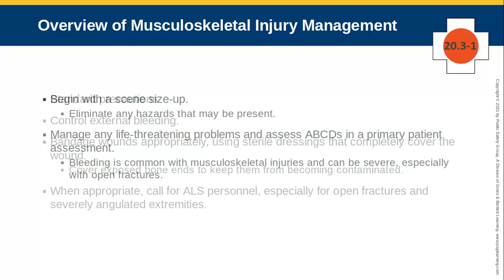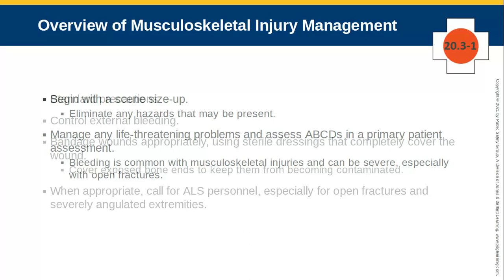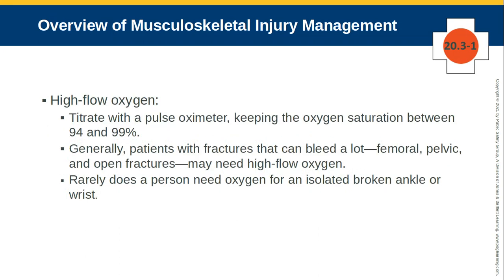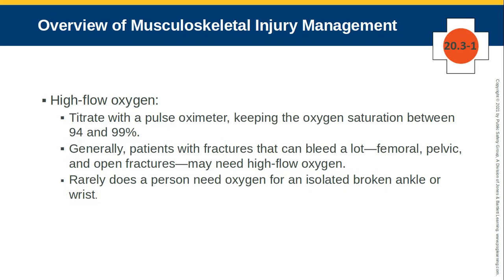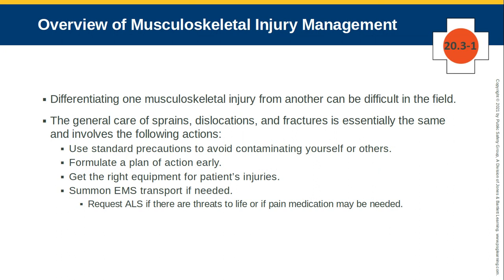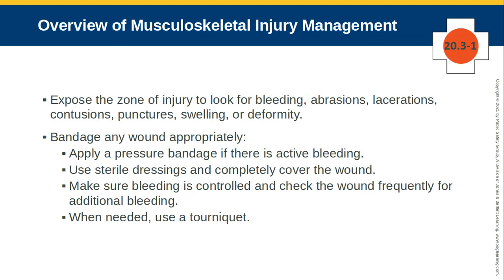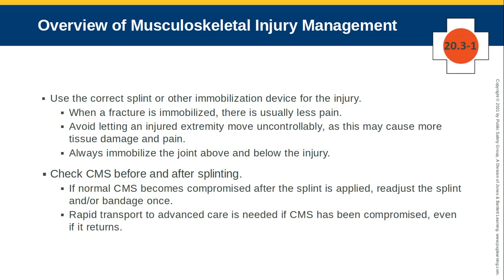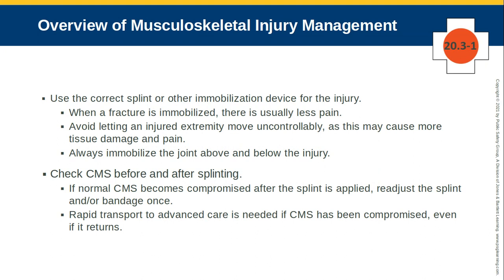Chapter 20.3.1 Treatment Overview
This podcast reviews the general treatment of patients with musculoskeletal injuries. It briefly reviews scene size-up and assessment and provides a broad overview of injury management.